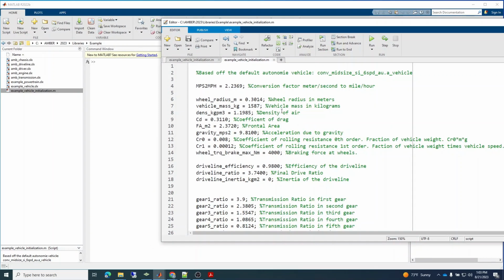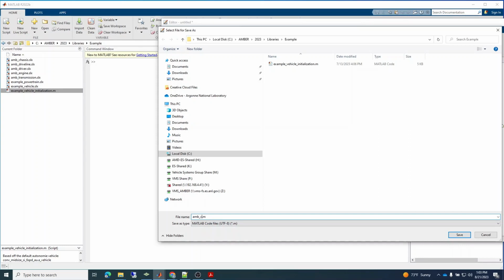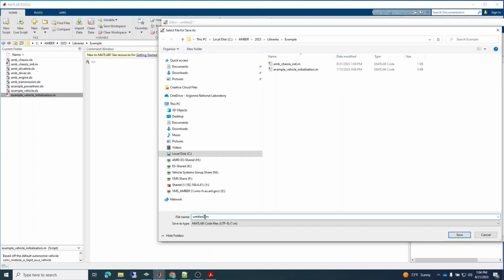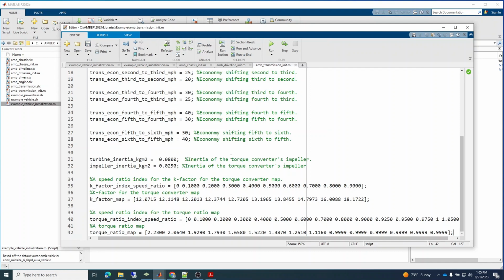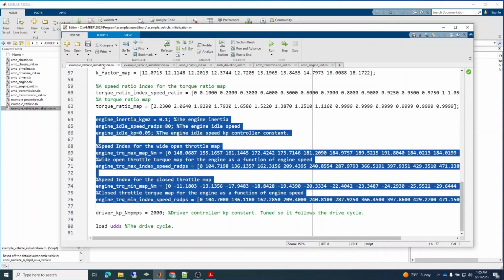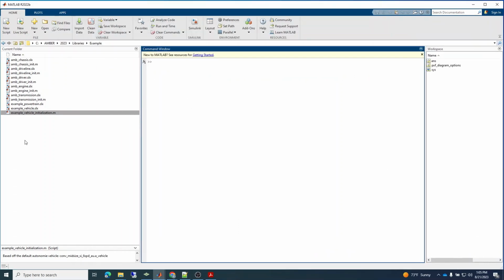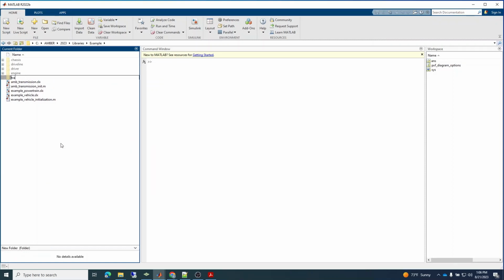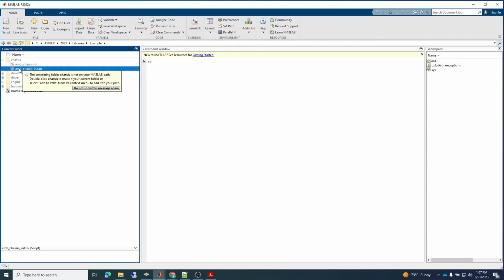AMBER 2023 - Import Vehicle Part 6